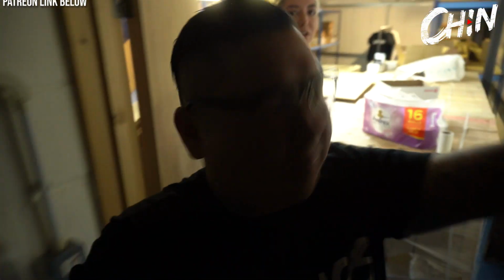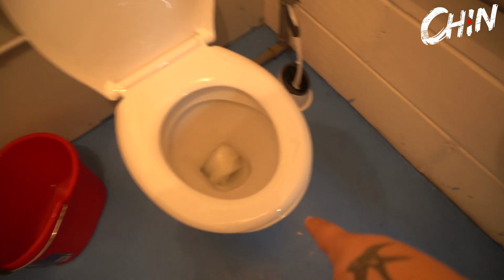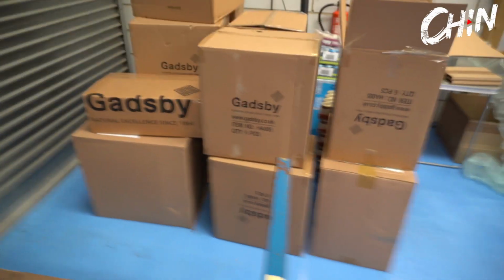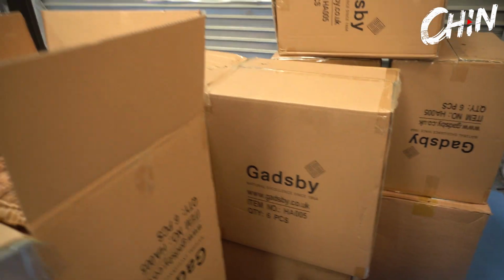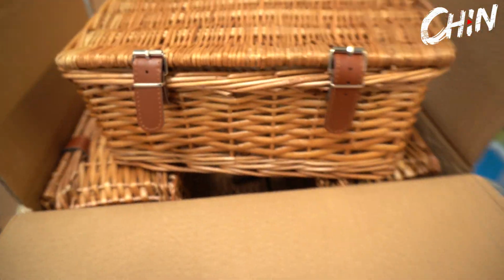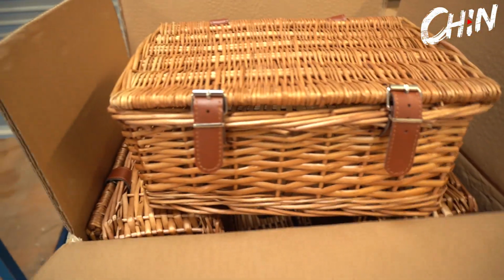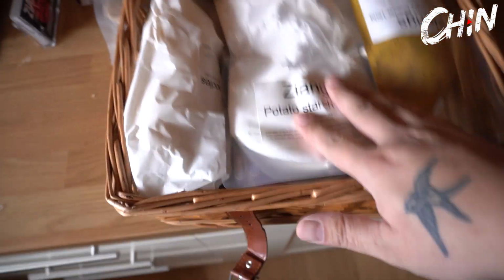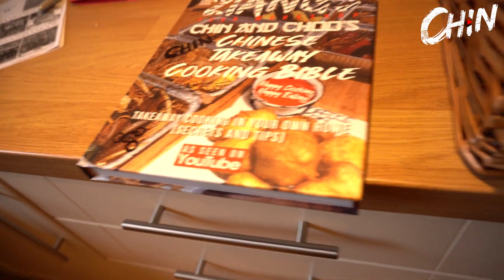Chin Vlog EP:149 I rant about a poor excuse idiot Chef, Jake gets well jel, and Lydia shouts.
I love it when people are morons, it even better when everyone else can see it too, I just don't get how people can refuse to see something that's right in front of them.

Shine on cleaning services: 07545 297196
For window cleaning, gutter and stuff that is high up, we will clean it.

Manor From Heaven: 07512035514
An upcoming Social Enterprise specialising in Waste Management and house clearances, covering the South West in the UK.

Steam: chinofziangs

(where I got my van)

Address for sending things to:
Ziangs At The Olde Chapel
The Highstreet
Porlock
Somerset
TA24 8PS

Things I use to make videos here and on the other channels
New Microphone
New Microphone wind shield
GoPro 8
GoPro 8 accessories
GoPro 8 battery charger
GoPro Extra Batteries
GoPro remote
Elgato stream deck
Main camera for Ziangs Channel
Neewer LED lighting kit
Cheap but trusty tripod
Voice recorded
Lapel mic
Streaming mic
Streaming camera
Closet to my laptop I use to edit that they still sell
My awesome mouse
AGON 35 inch screen
Asus 27 inch screen
My desk
Ear phones
Gaming chair